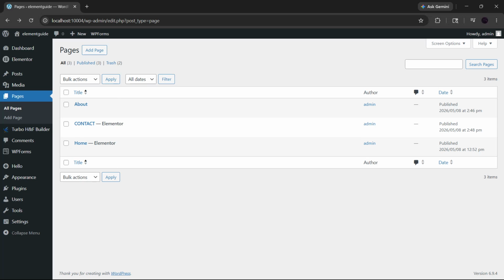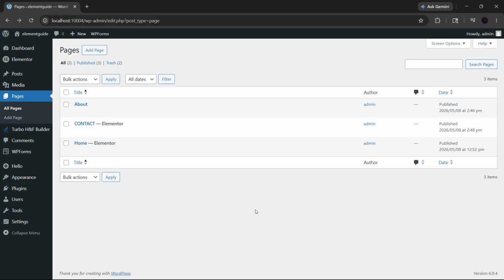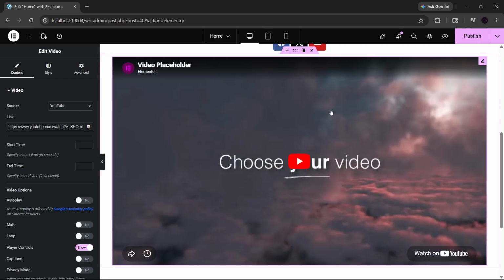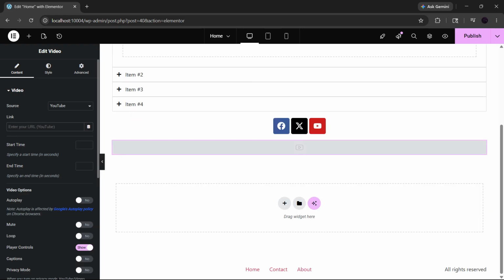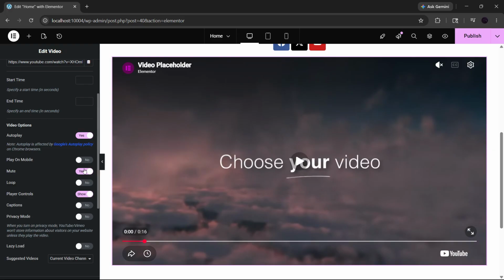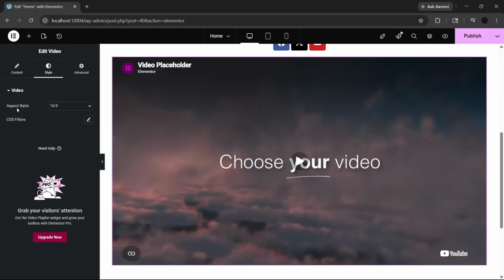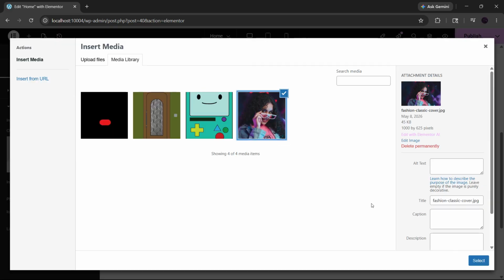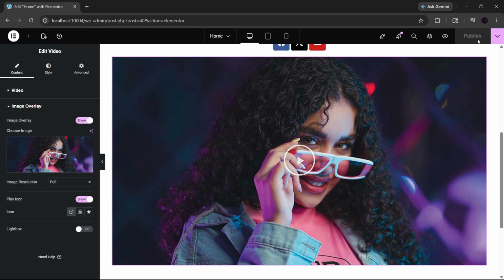How To Embed YouTube Video In Elementor (Easy Guide)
Learn how to embed a YouTube video in Elementor with this step-by-step WordPress tutorial. We’ll cover adding the Video widget, pasting your YouTube URL, setting autoplay, loop, privacy mode, choosing the right aspect ratio, and adding a custom thumbnail.

🕚Timestamps:
0:00 Intro
0:22 Open the Elementor Editor
0:45 Add The Video Widget
1:05 Input The YouTube URL
1:31 Set Playback Behavior
2:10 Configure Aspect Ratio
2:28 Add A Custom Thumbnail
2:57 Publish Changes

✍️What You'll Learn In This Video:
• How To Embed A YouTube Video In Elementor
• How To Add The Elementor Video Widget
• How To Paste A YouTube URL Correctly
• How To Set Autoplay, Mute, Loop, And Privacy Mode
• How To Choose The Best Aspect Ratio For YouTube Embeds
• How To Add A Custom Thumbnail With Image Overlay
• How To Publish Your Elementor Changes

💡Pro Tips:
• Use 16:9 for standard YouTube videos and 9:16 for Shorts.
• Turn on Mute if you enable Autoplay so the video works in most browsers.
• Use a custom thumbnail to match your brand and improve click-through rate.
• Keep Player Controls off if you want a cleaner, more focused layout.
• Use Privacy Mode for a more privacy-friendly embed.